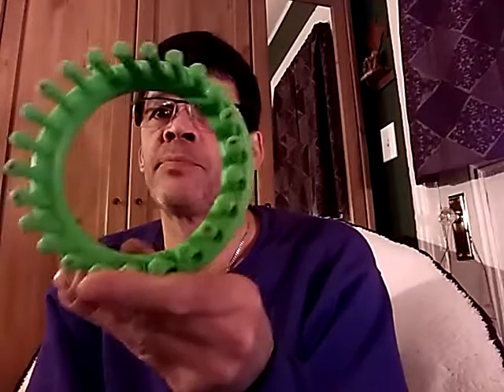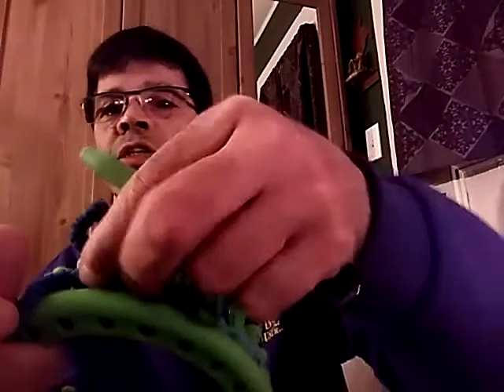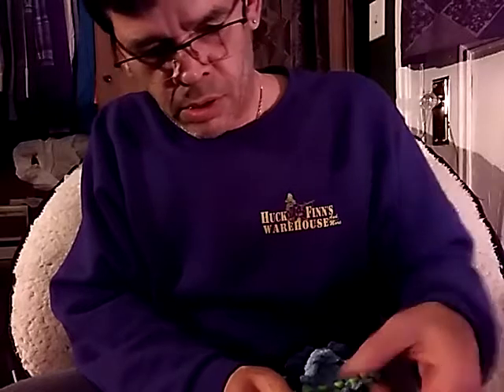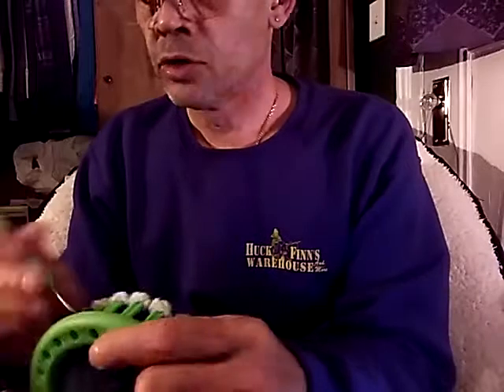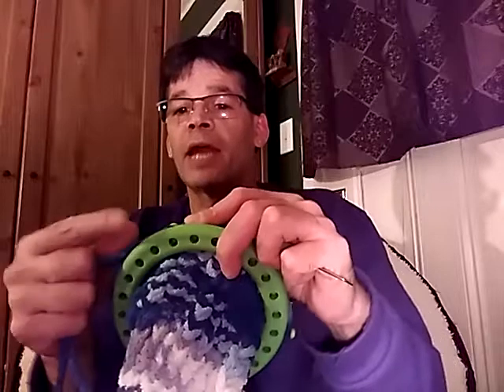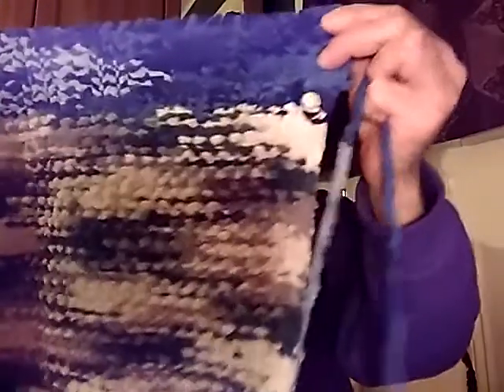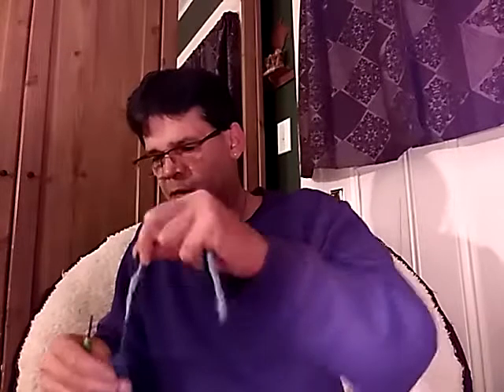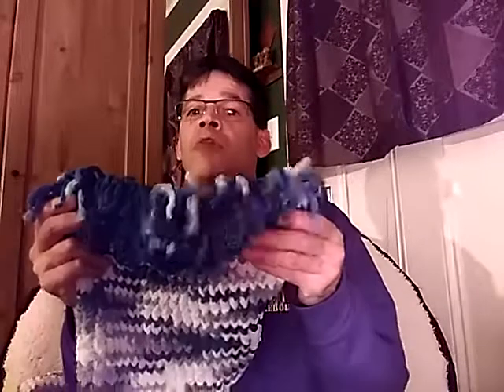Making a scarf with a round loom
1 skein of camouflage navy blue bernat yarn
1 skein of chestnut Chateau yarn
1 5.5" round loom
1 hook
1 yarn needle

Make 1 knitting stitch row from left peg from anker to right peg from anker by wrapping yarn around pegs with loop in front and line on backside. Go back opposite way and loop over first peg and behind next peg (always do this on first peg at both ends). With hook pull old loop over new one and pull off old loop. On next 2 place yarn across pegs and pull through old loop and pull old loop off and replace with new loop. Do this all the way around the loom and back for 14 rows. After 14 rows are complete, with chestnut yarn, just do regular knit loop (loop around the front of pegs with line on backside and pull old loop over new loop and off peg). Do this for length that you want the scarf (about 5 feet for adults). Make 14 more rows of knit 2 pearl 2 with navy blue camouflage yarn. This loom has 24 pegs,  so cut 48 3" pieces of navy blue yarn and loop through all 24 loops on each end using slip knot. Scarf is done enjoy.